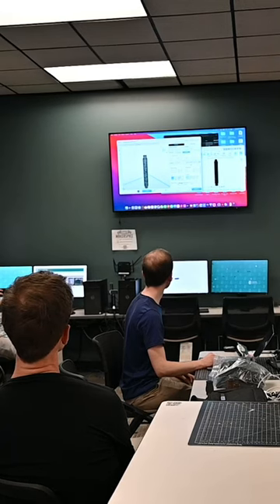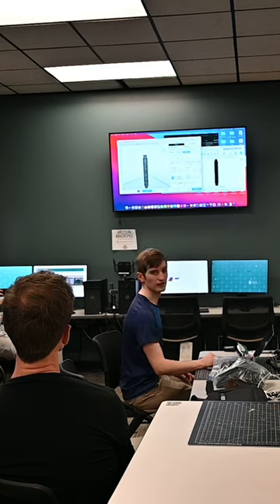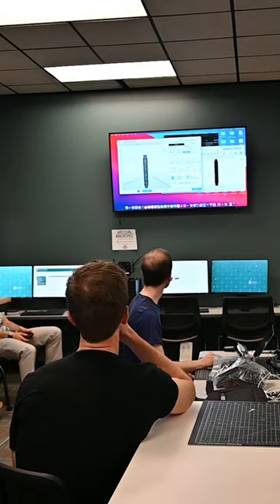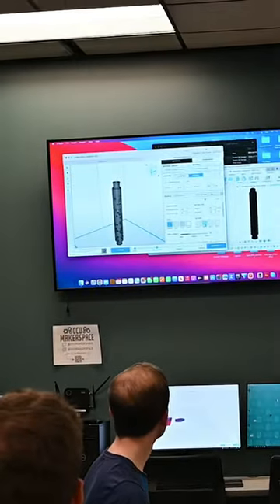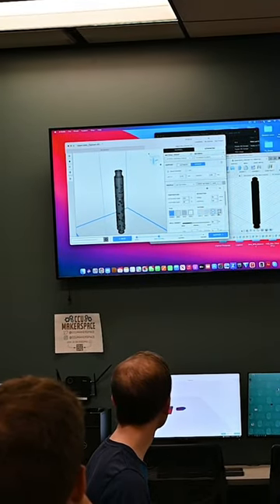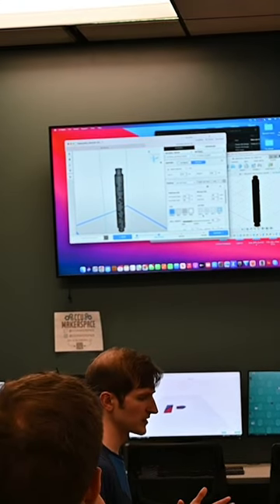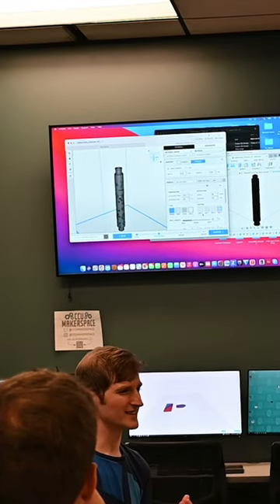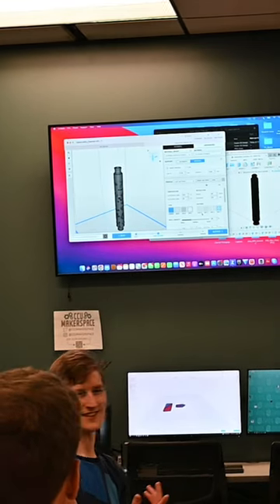3D printing a clarinet!?